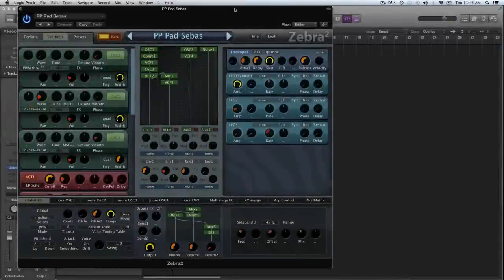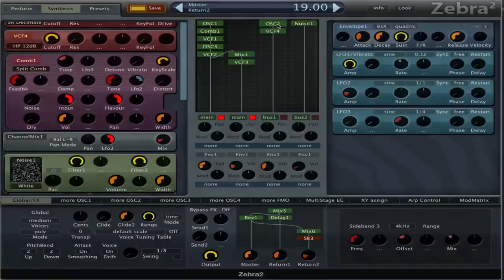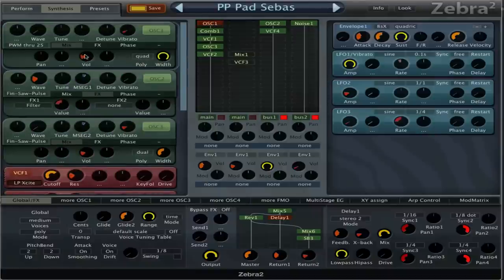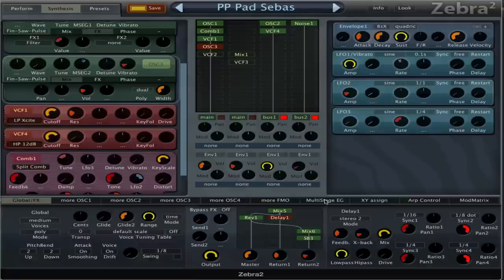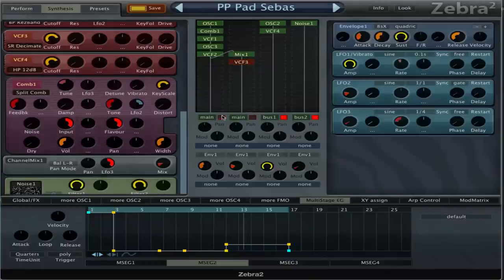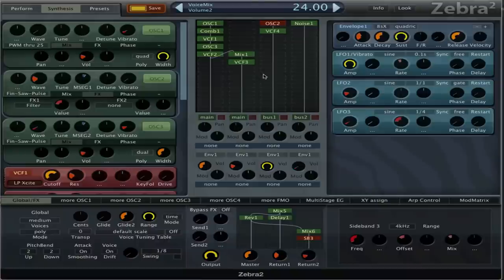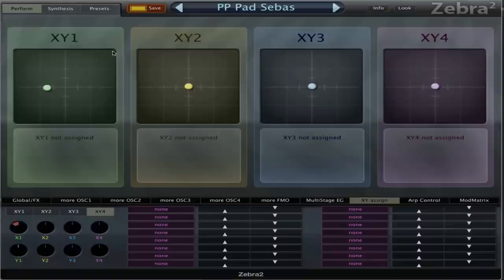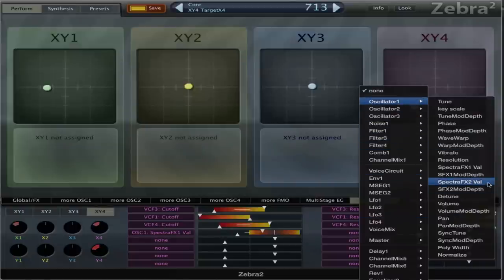U-he Zebra - Make beautiful Complex Pads - How To Tutorial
In another user request this week I am showing you how to make more complex and melodic pads in U-he Zebra.

Not so long ago I created a preset pack for Zebra, a friend of mine (Talou Sound) also made some patches that are in there, this is one of them! It's a pad that gets the main character out of the thin pulse wave (25%) and the Decimate filter in Zebra.

At the end I also show you how to take a pad such as this further and make it into a melody or arpeggiator. With these kinds of pads its the details that really make a difference. For example try to send only a small percentage of the signal to a different lane and edit it further in there with different filters or different effects.

Also try subtle pitch modulation and detuning. With the Amp knob on the LFO's you can easily control the amount of the modulation without having to increase the range, this is very useful for subtle modulation. After you have setup all the basic stuff you can assign anything that you'd like to the X&Y controllers.

Now you can create extreme differences and morph the sound into a whole new world of sound. You can try to modulate the filters and the effect settings, but also extreme things like tuning and even volume. This is a cool trick and I definitely recommend experimenting with it!

Have fun!

Jorgalad

Jorgalad